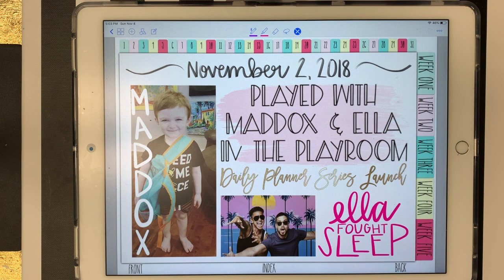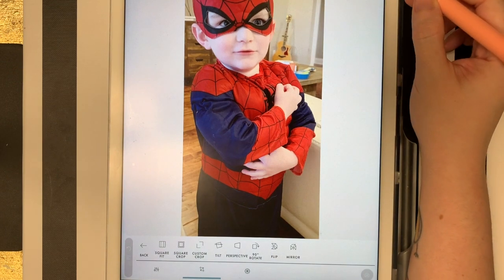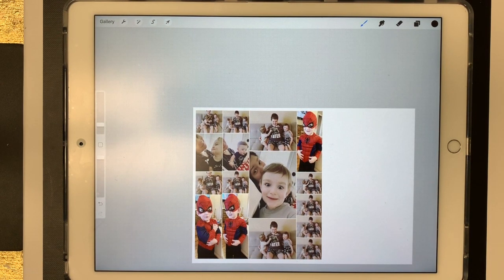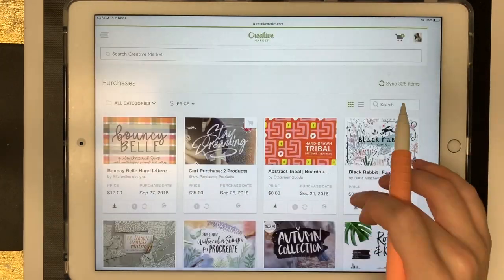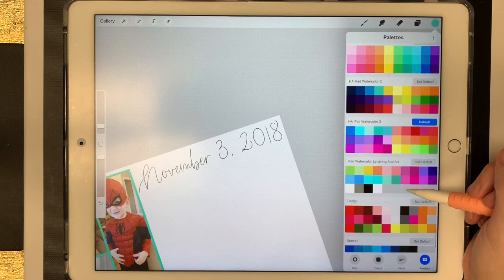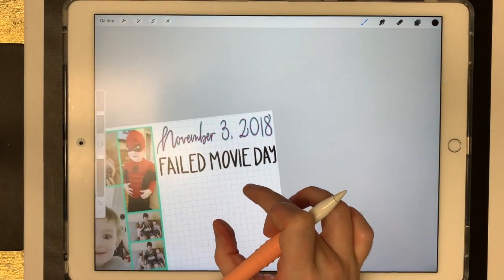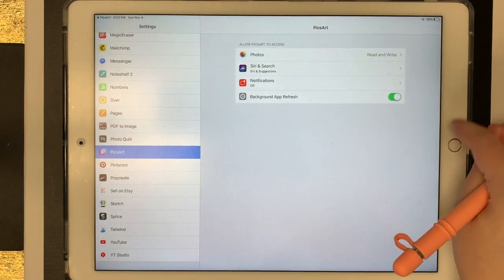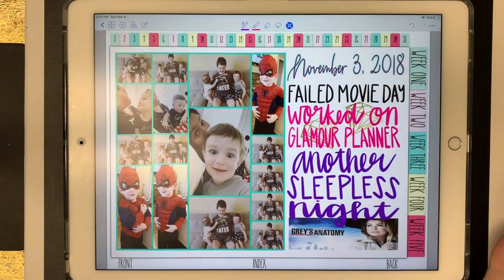The Daily Digital Planner Series: Day 3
Day 3 in my Daily Planner Series! You can watch as I decorate my digital memory keeper for November 2018! This is a digital planner vlog, so I’ll be talking about my daily life, as well as teaching you cool things that you can do to elevate your digital planning experience!

Tutorial Timestamps:
2:58 - Cropping Photo and Adjusting Photo Brightness in A Color Story App
5:52 - Building a Collage in Photo Quilt App
9:23 - Importing Collage into Procreate
 — 11:20: Drawing a Straight Line in Procreate —
17:34 - Adjusting Horizontal Spacing for Text in Graphic App
19:25 - Resizing Images Proportionally in Procreate
19:44 - Creating an Outline for Fonts in Procreate
23:13 - Grouping Layers in Procreate
27:00 - Using the PicsArt App (disclaimer: this was my VERY first time using this app, and I made so many mistakes — I FINALLY use the app correctly at the 30:37 mark. I learned about this app from stumbling upon @creating.with.kristen ’s instagram account a few days ago!)
31:30 - Moving a Layer Below Another Layer
34:26 - Resetting Adjustment Mistakes in Procreate